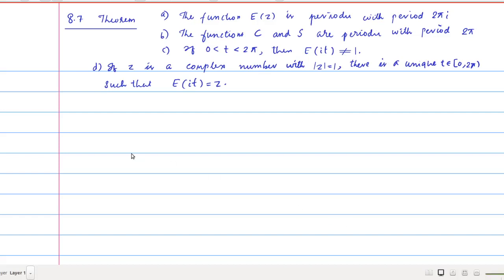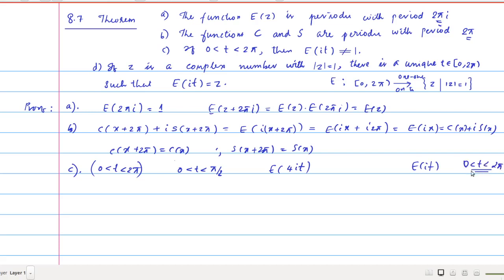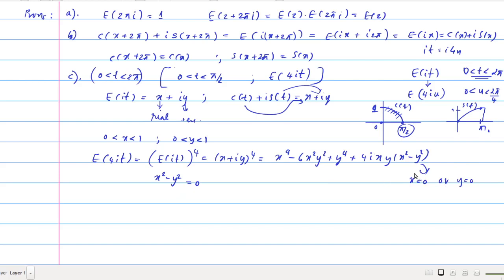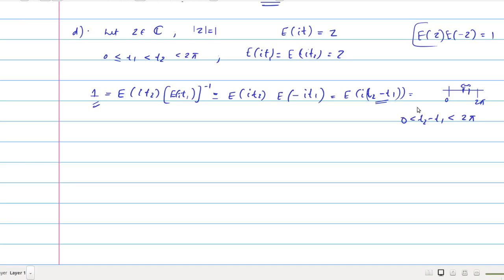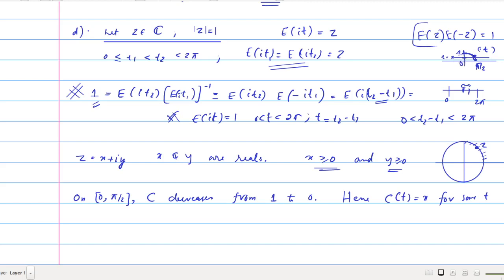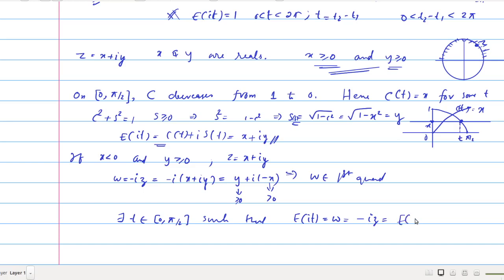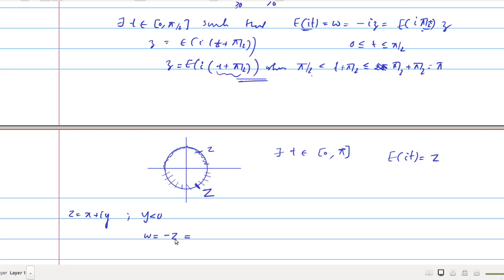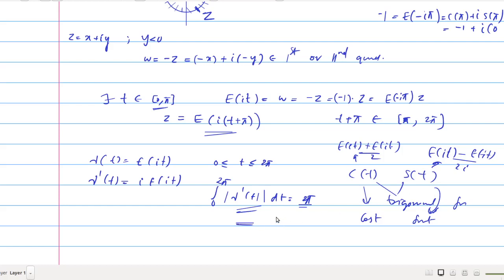lecture 40 mod 4 Properties of Eit